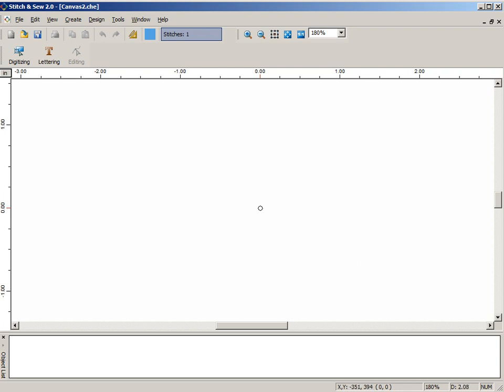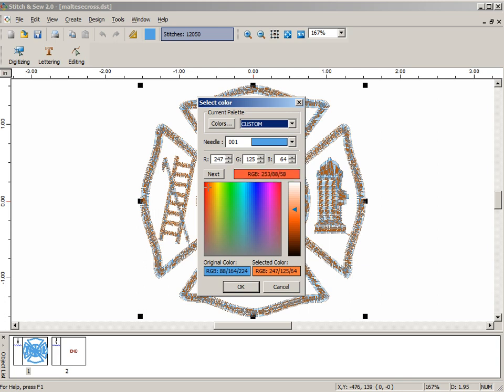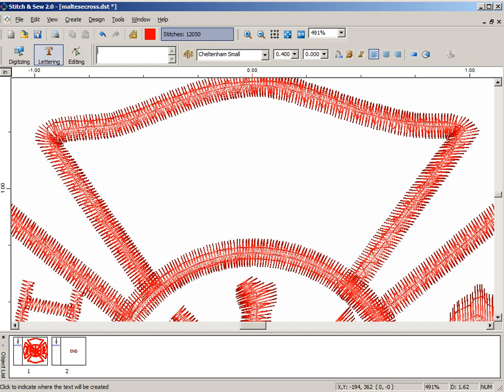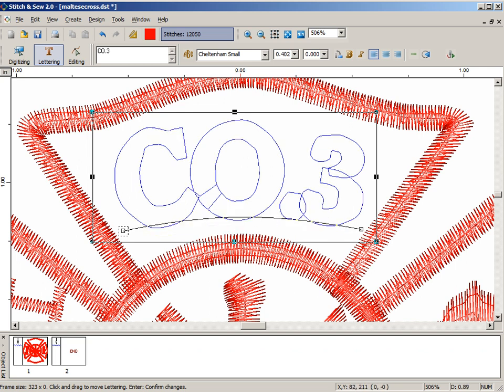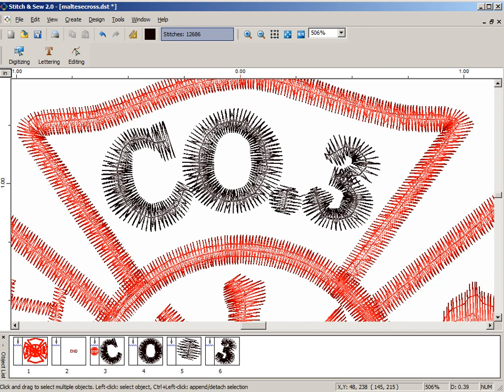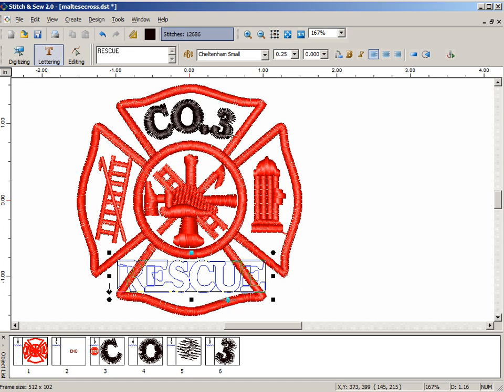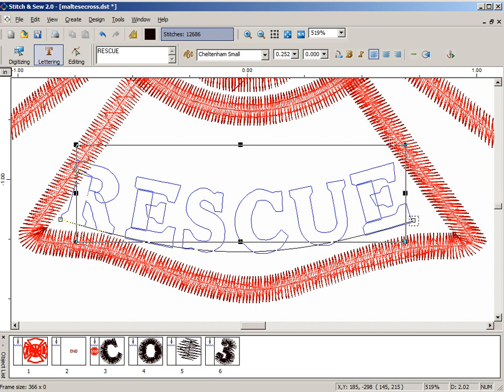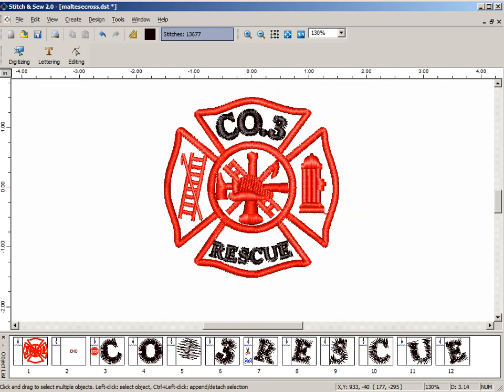Digitizing Lesson from TEXMAC: Adding Text to a Stock Design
We demonstrate how to add text to a stock design using the Stitch & Sew software.